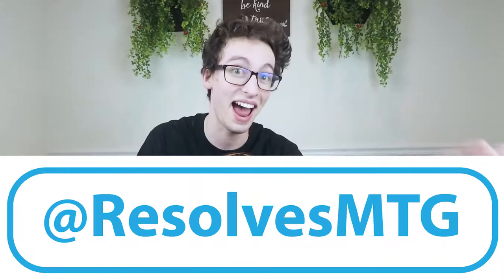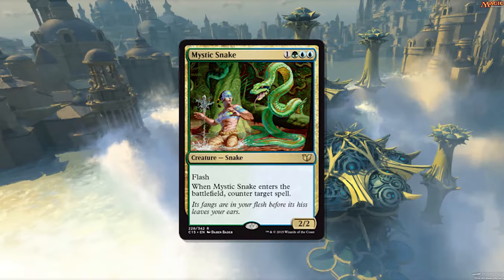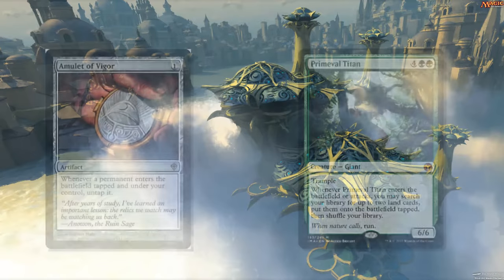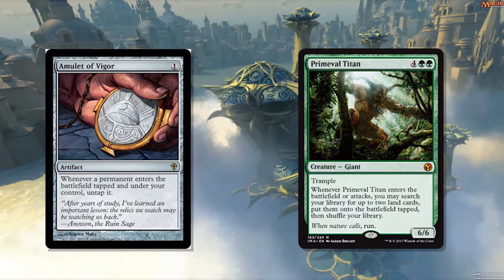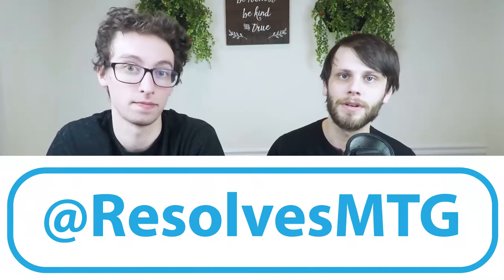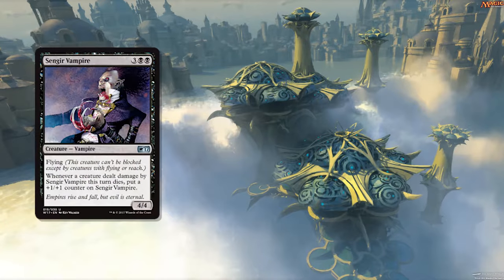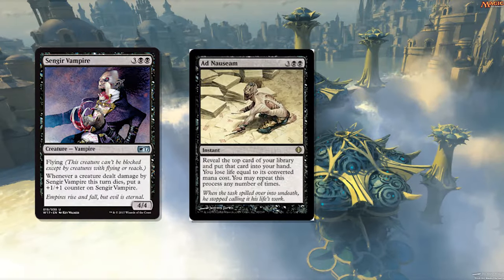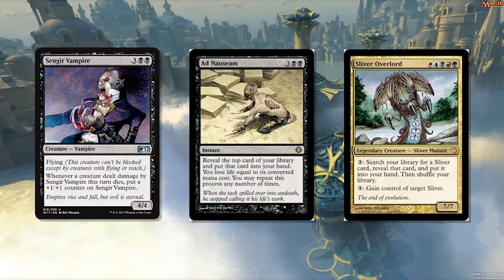Card Spotlight: Mystic Snake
Thank you for voting in our Card Spotlight series!! Today we bring you a spotlight on the one and only Mystic Snake!